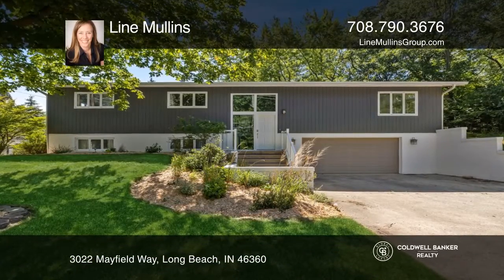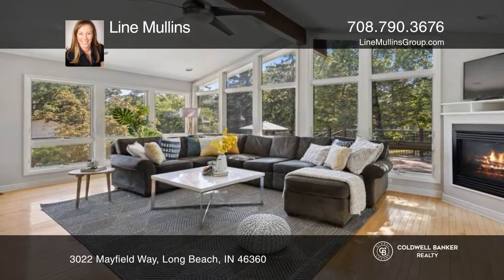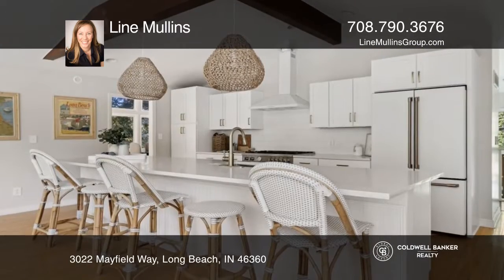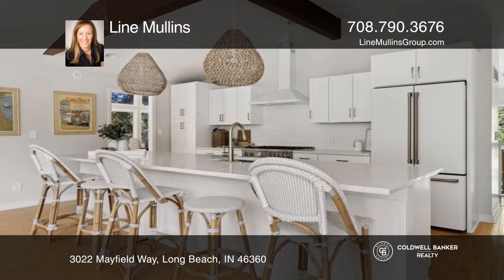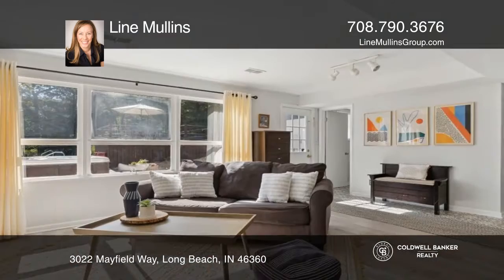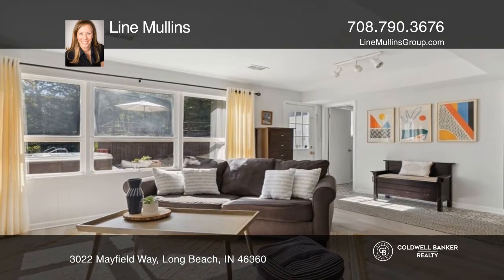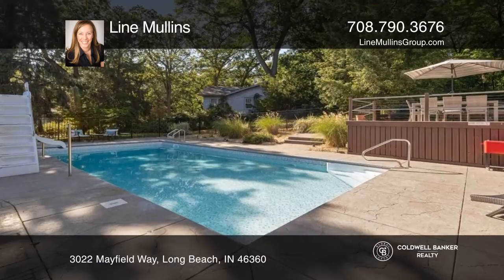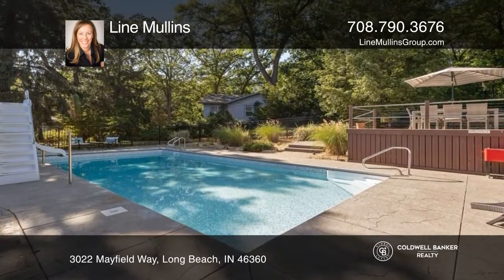3022 Mayfield Way Long Beach, IN | ColdwellBankerHomes.com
3022 Mayfield Way, Long Beach, IN

Get ready to make a splash and jump in the pool. This STUNNING 5 bedroom, 3 bathroom home is ready to move in to with a gorgeous and recently rehabbed kitchen. This home is light and airy with vaulted ceilings and natural light throughout the huge wall of windows. The great room opens up to the open c